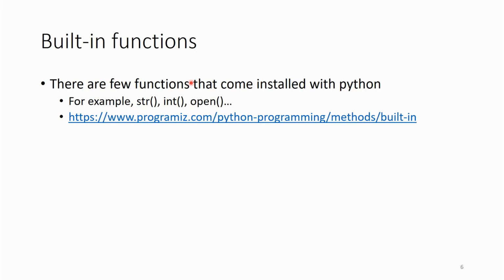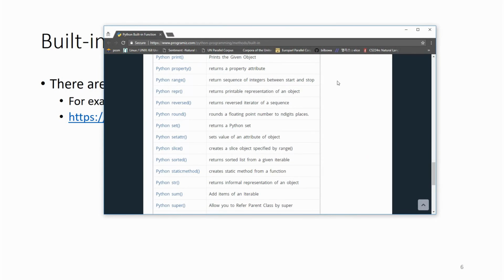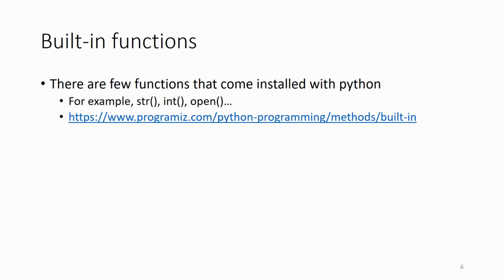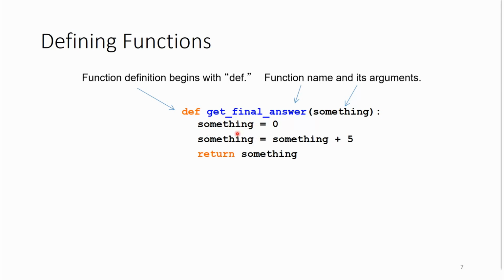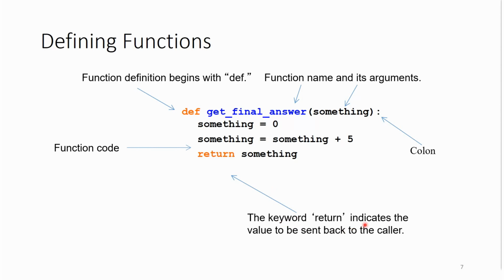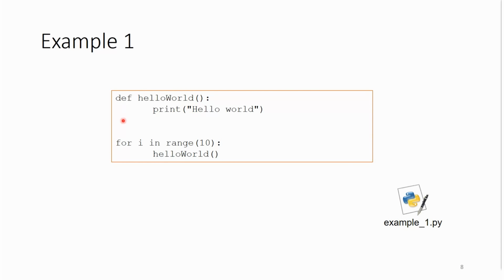Python Programming Tutorial -13- Function Part 1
To make functionality in our program we use function. Functions als make it easier to manage code in different segments and reuse it whenever we need that functionality.
In upcoming lectures we will be talking about python functions, python object oriented and in last lecture we will discuss about python IO, lambda expressions and exception